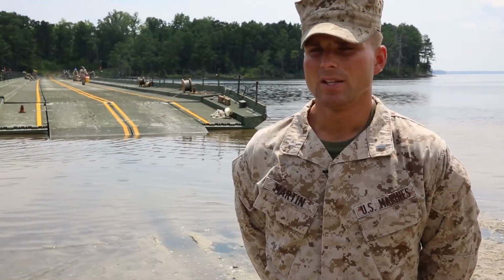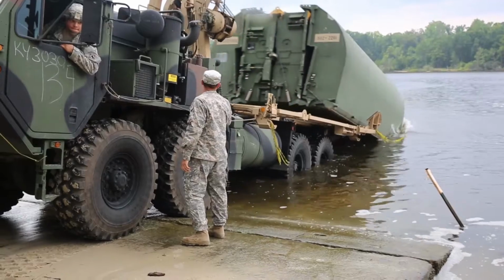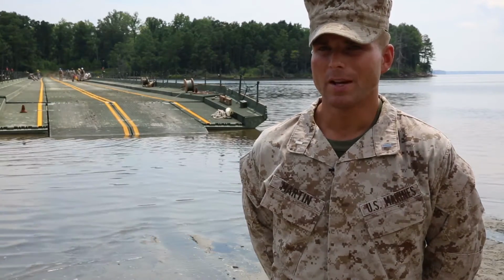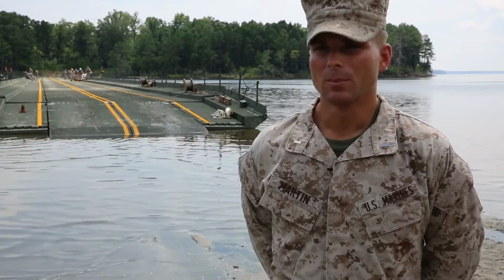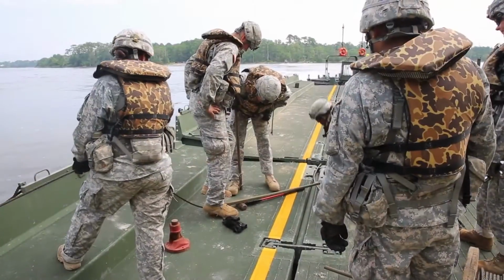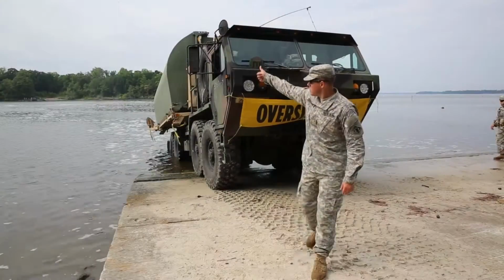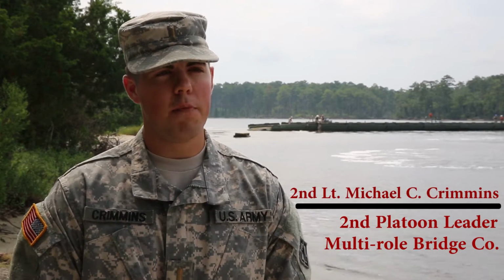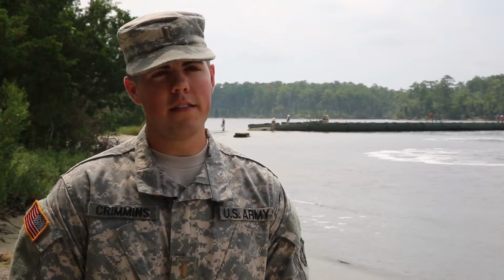How to Build a Bridge ARMY STYLE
Members of the Army build a bridge across River